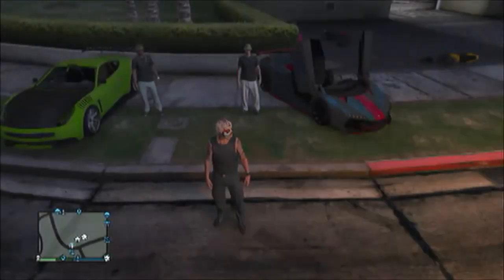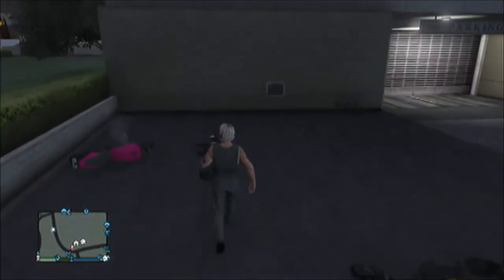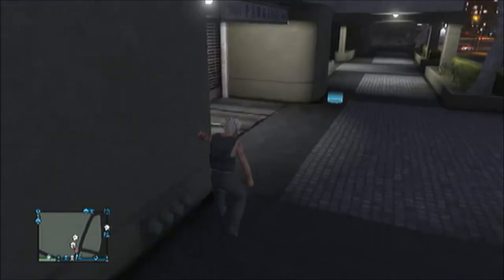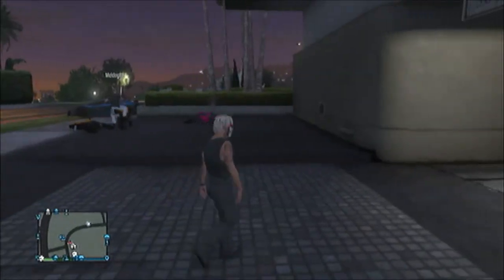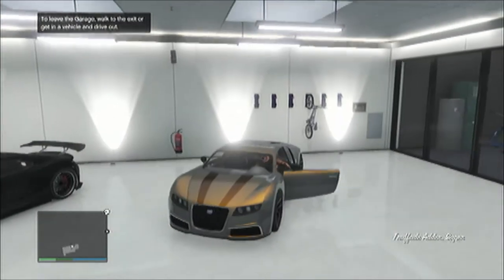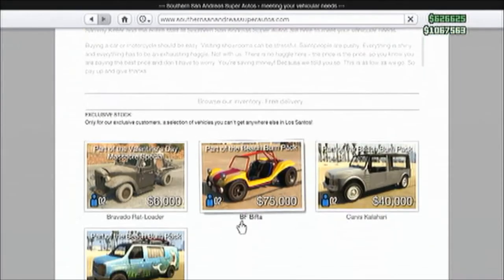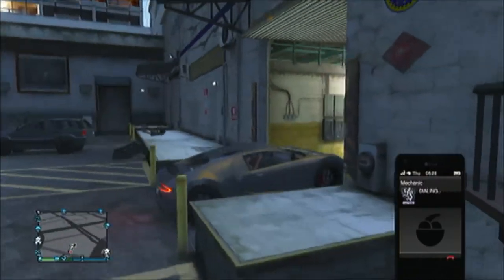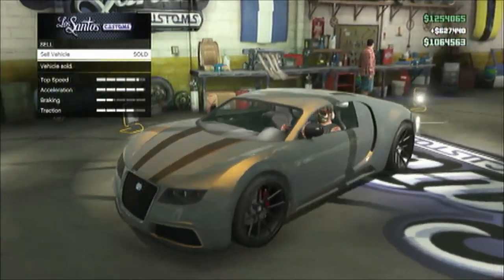[PATCHED]Gta Online Unlimited Money Glitch After Patch 1.13 Works 100% for everyone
Gta Online Unlimted money Glitch patch 1.13